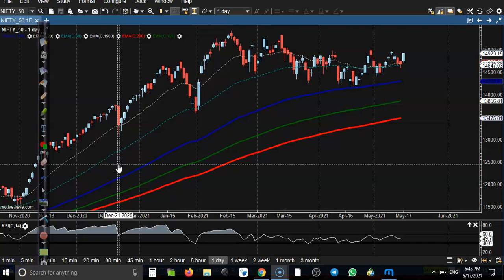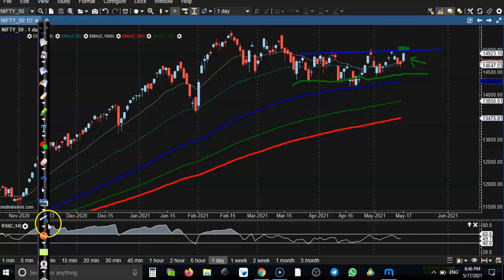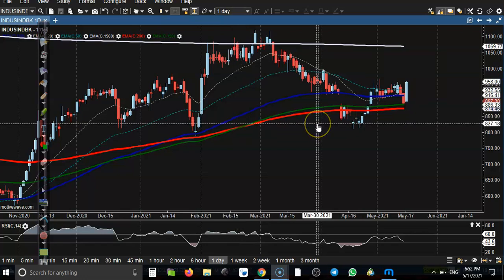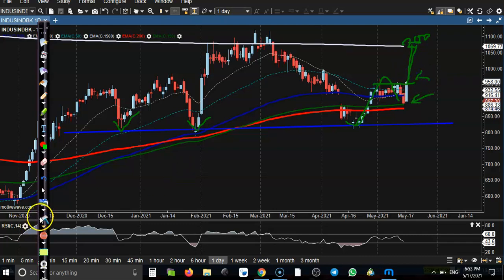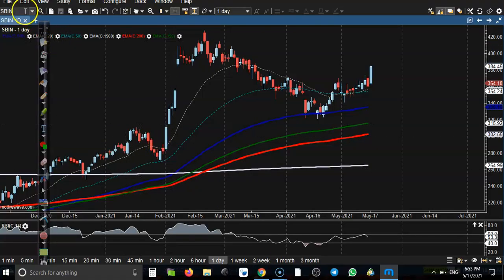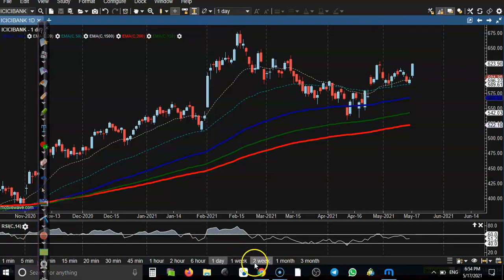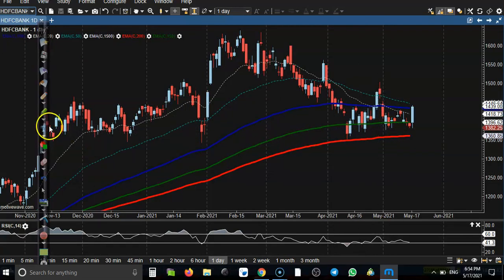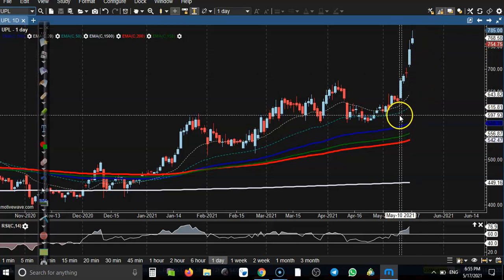Market Behavior | Top stock analysis | Nifty 50 | Alice blue | 17. 05. 2021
Nifty futures closed positive at 14,956 level with 1.64% gain. Among specific stocks,  the trade setup looked bullish in Balkrishna Industries NSE 9.90 %, IndusInd Bank,  SBI, BHEL, RBL Bank, Motherson Sumi, Shriram Transport, ICICI Bank.

Join Alice blue's Family of investors and traders before the financial year ends & get Open A Free Demat Account
* FREE Demat & Trading Account
* 10% Cashback on Brokerage for 30days
* Rs. 5000/- Worth free trials on Trade store Products
*Gift a Demat and Investment Account to family and friends & Earn Rewards

"Get 20% brokerage benefits on Referral. Refer your friends and family,
spread the word about  the best stockbrokers in town. Benefit at each step with Aliceblue !!

Start Now !!